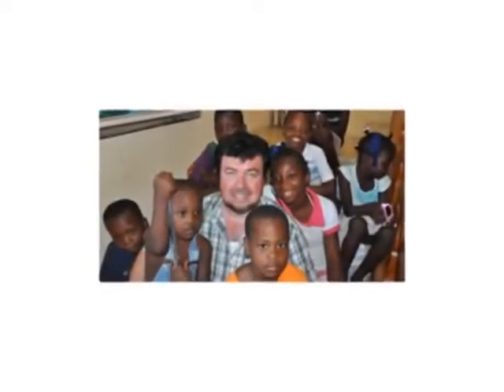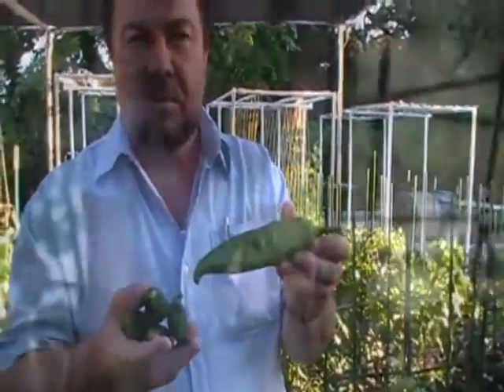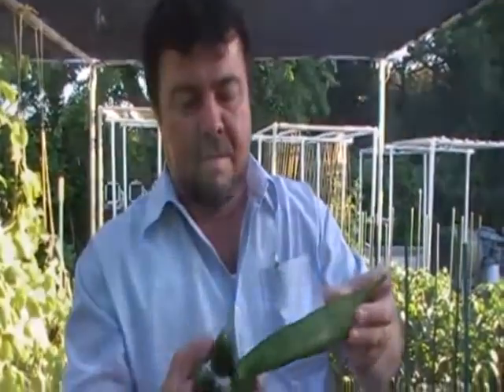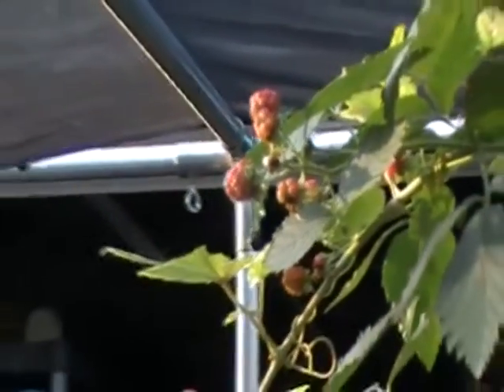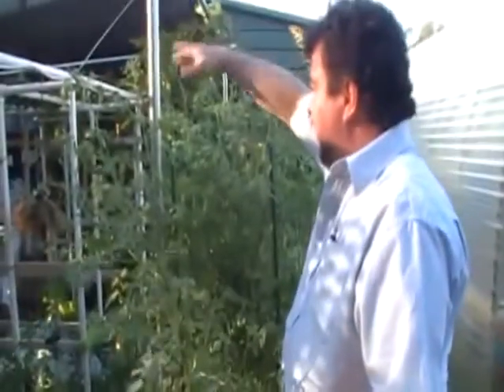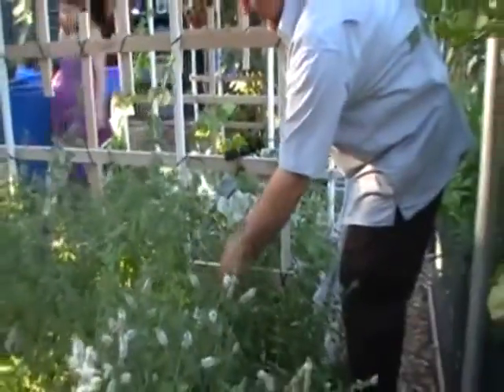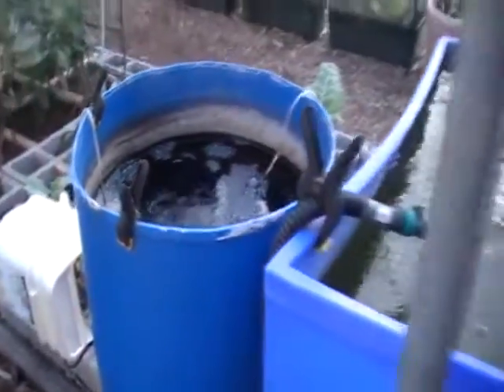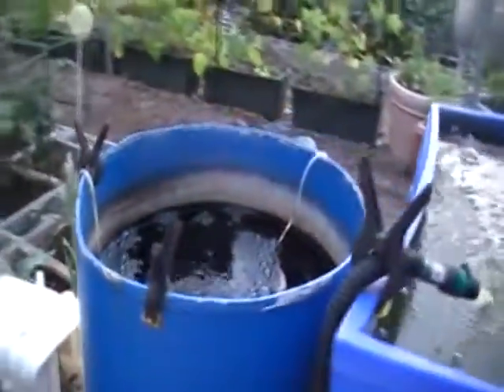Watch How To Build A Hydroponic System - Hydroponic System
Aquaponics is a developing agricultural technology that is rapidly gaining worldwide popularity, both for commercial production and small-scale, backyard systems. It is therefore ideal for a home growing system to provide for your family.

Building a hydroponic garden Hydroponic Vertical Hydroponic how to build Hydroponic How To Build Hydroponic Homemade hydroponics Hydroponic Lettuce Hydroponic Tower Hydroponic basil drip irrigation NFT Hydroponics PVC Hydroponics Hydroponics Indoor Garden dutch bucket drip system vertical aquaponics fertilizer hydroponics nutrients construct Aeroponic gardening hydroponic growing lettuce florida garden plants system basil herbs solar beach sofla build grow farm grid south palm city sand soil diy hydroponic systems nft off how pvc